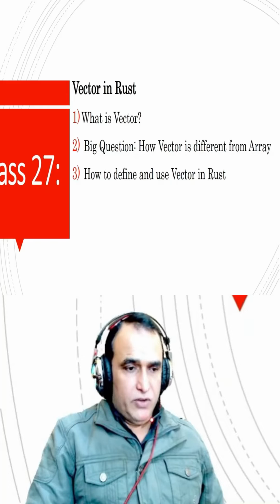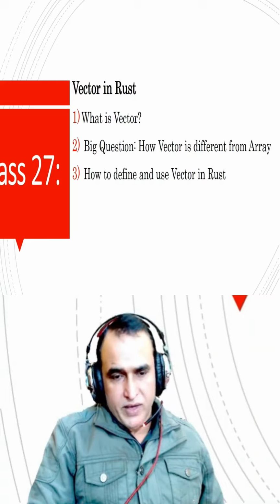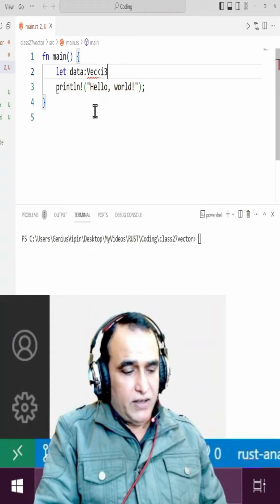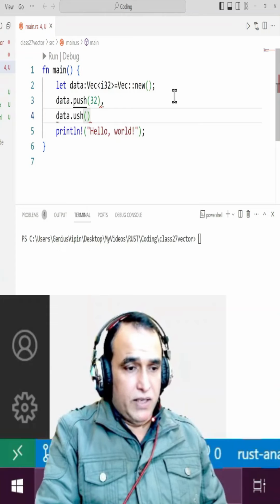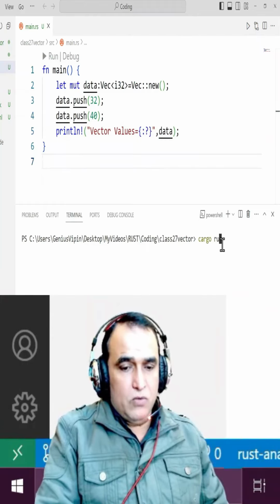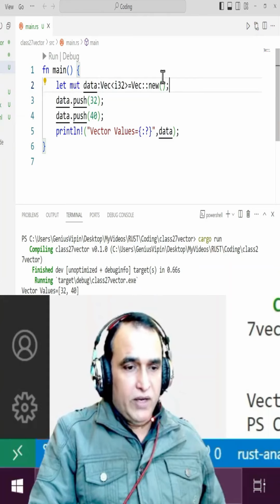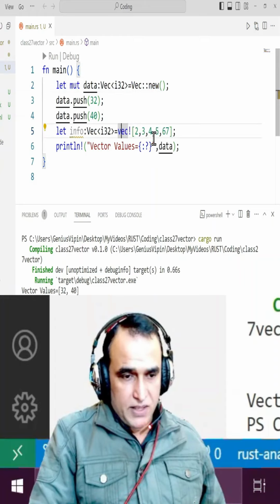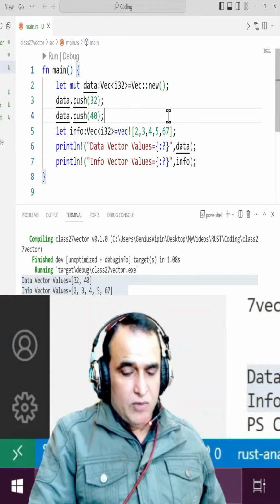Rust Vector vs Array Reality - Part 1 | Dr. Vipin Classess